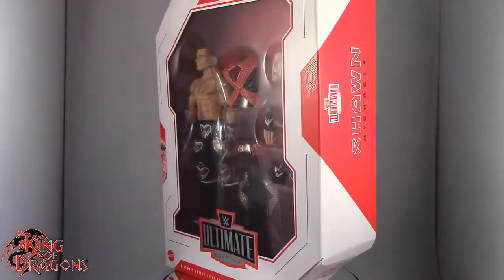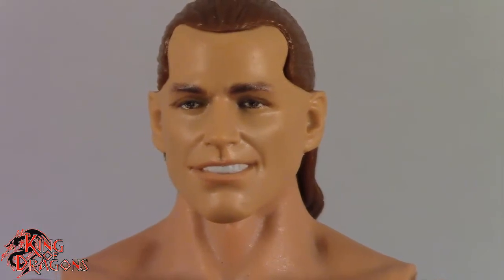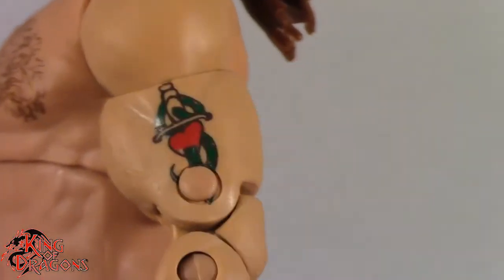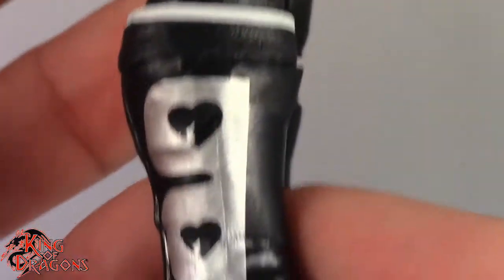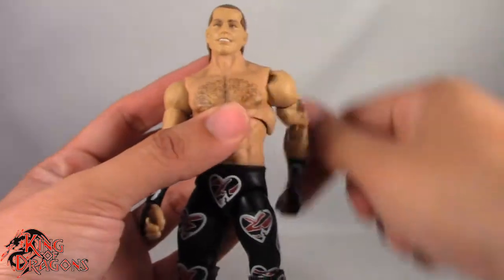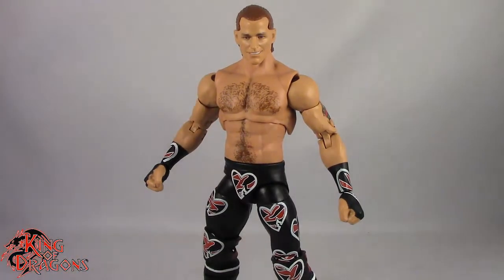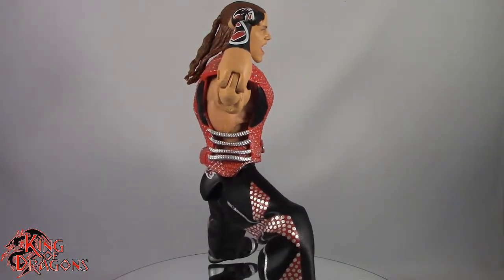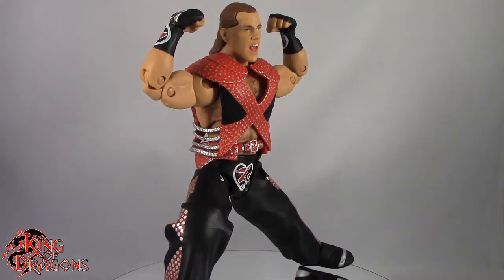WWE Ultimate Edition: Series 4 | Shawn Michaels Review